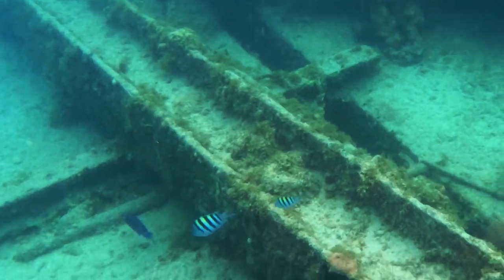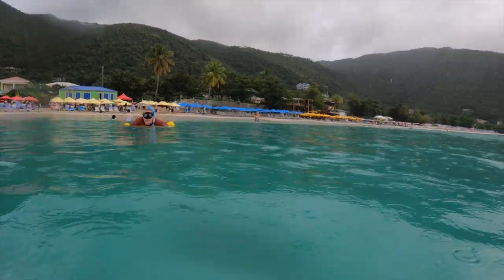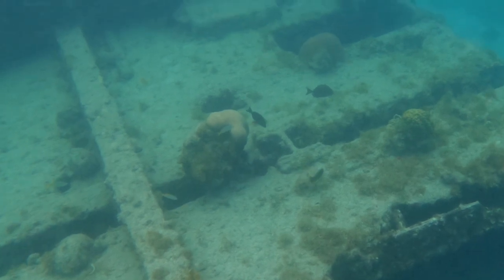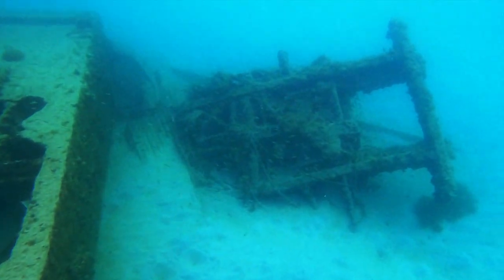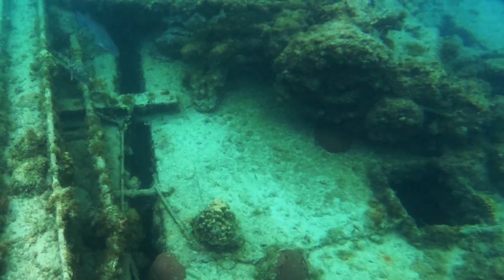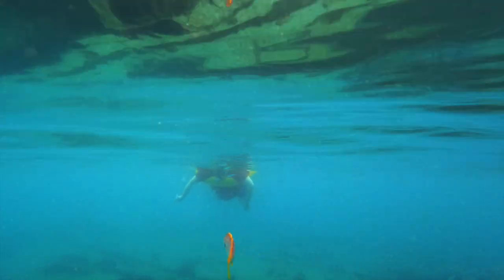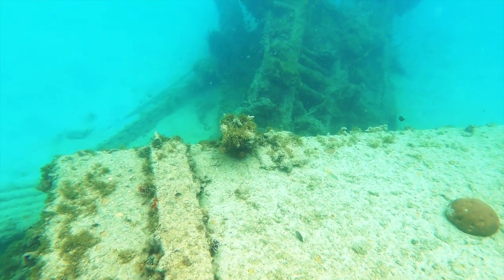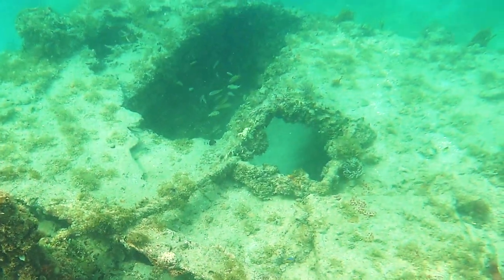Cane Garden Bay: Snorkel a SHIPWRECK in Tortola, British Virgin Islands!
The Core Four Adventures continue as we snorkel a sunken ship in Cane Garden Bay, Tortola, BVI. Join us on this port day on our NCL Escape cruise. See hundreds of fish in this relaxing underwater world.

Gear:
Go Pro Hero 9
Go Pro Handle
Dry Bag
Snorkel Gear
Waterproof Cell Phone Cases
Inflatable Pool Noodles